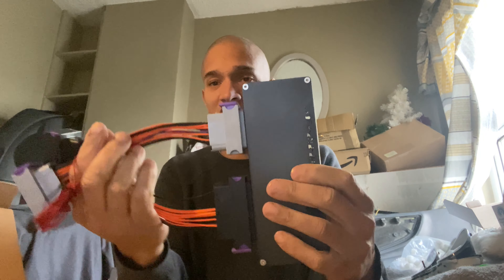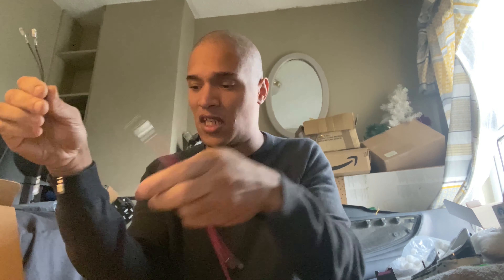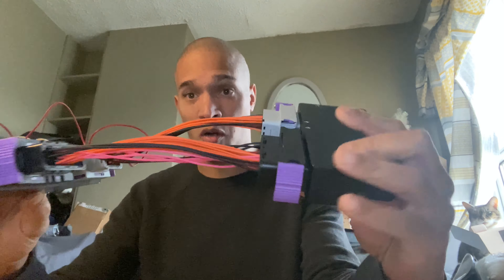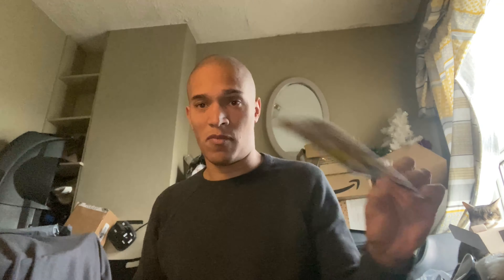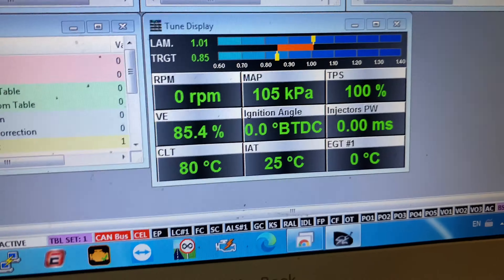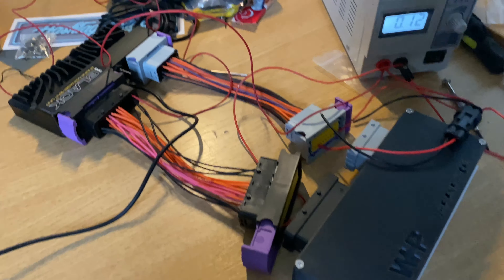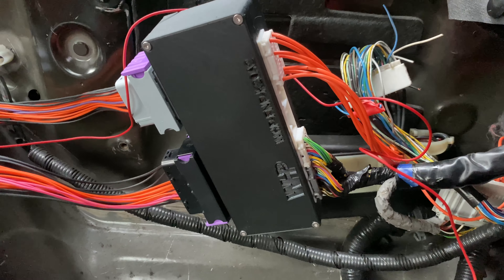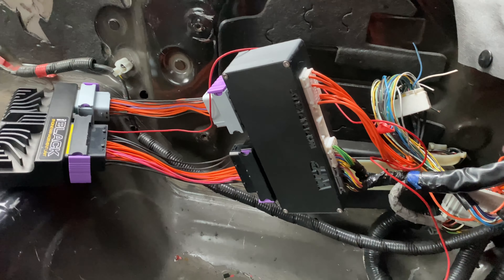First look at the WHP K20A2 P&P Adaptor For ECUMASTER EMU Black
I made a little video of the just released WHP P&P adaptor for the ECUMASTER EMU Black